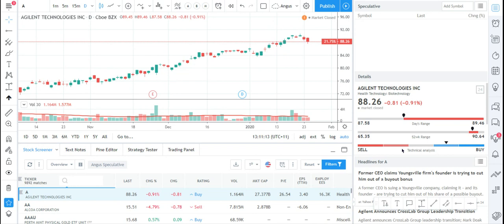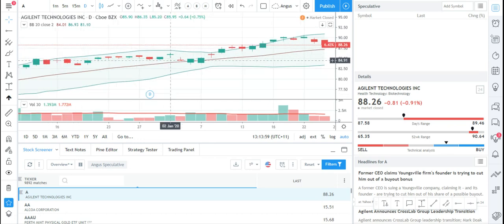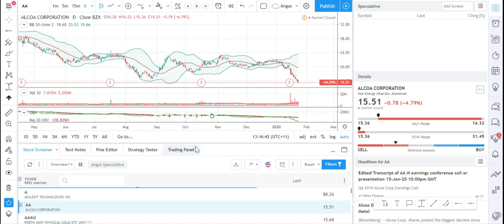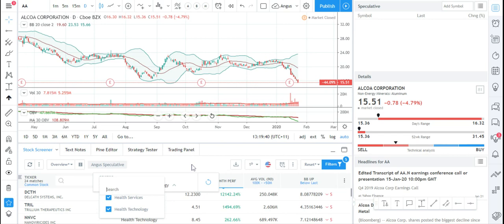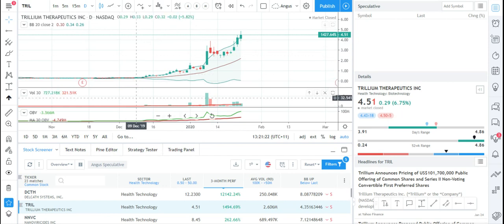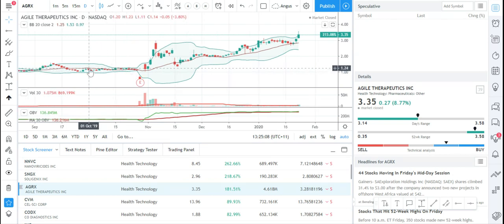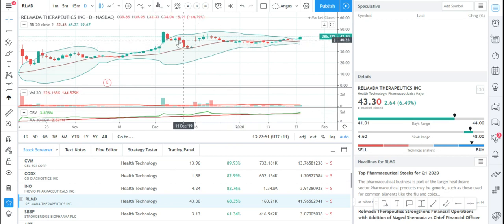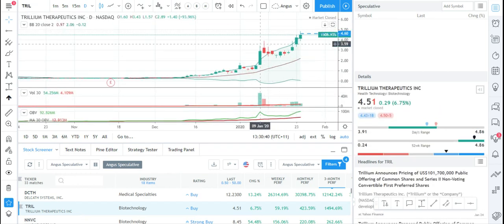How I Scan for Breakout Stocks in TradingView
How I scan for speculative breakout stocks in TradingView using Bollinger Bands and volume.

In this video, I show:
- The stock screener setup I use to look for unusual price action
- How I use Bollinger Bands to spot closes above the upper band
- Why volume matters when a stock moves outside its normal range
- A few ways to filter for momentum stocks and build your own watchlist
- Why this is an educational example and not a guaranteed setup

Stocks can move sharply in either direction, so always do your own research, use an exit plan, and only trade with money you can afford to lose. Circumstances change quickly, and any examples in the video may no longer be relevant by the time you watch.